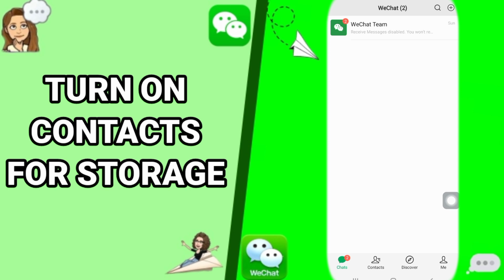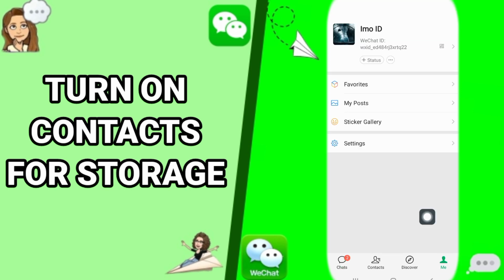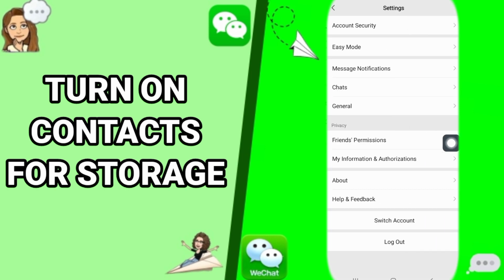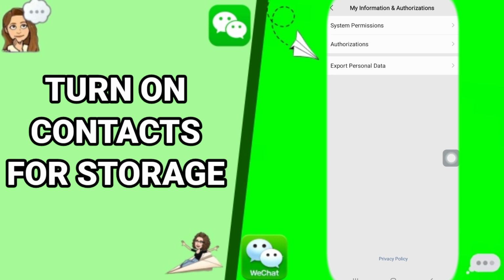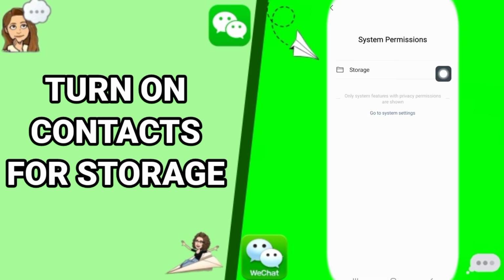How To Turn On Contacts For Storage On WeChat App